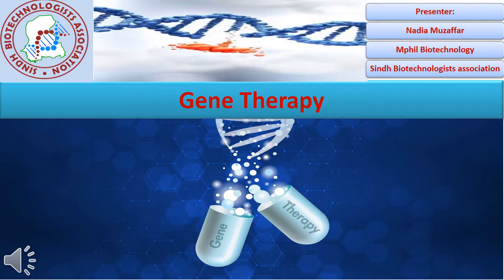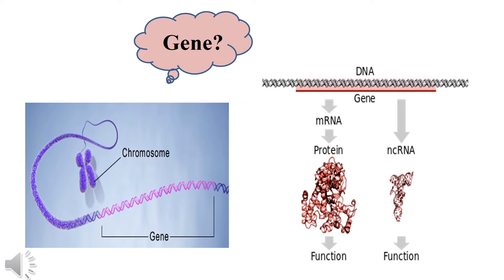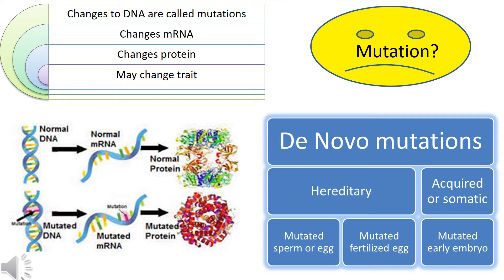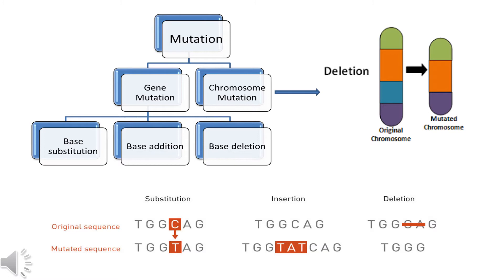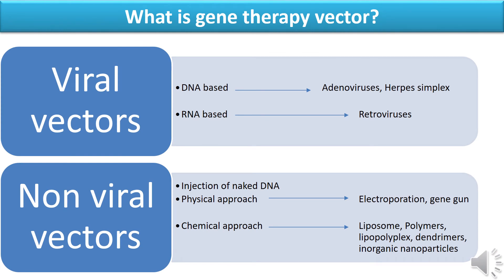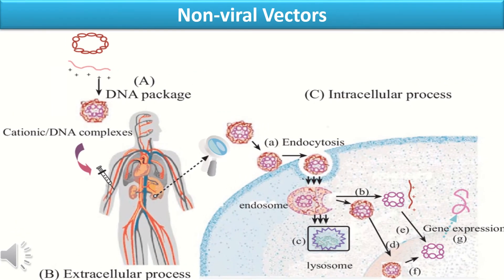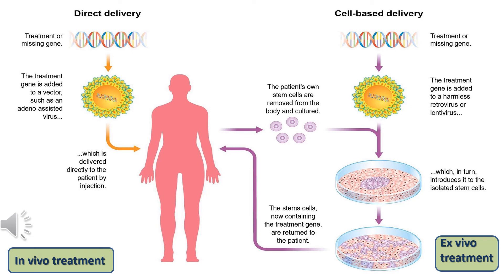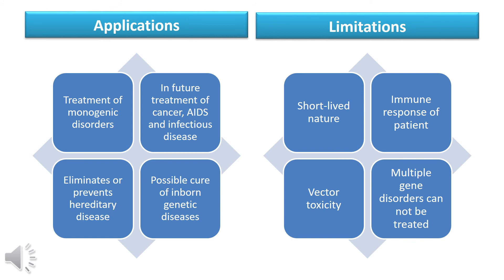Gene Therapy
This presentation will cover mainly Gene Therapy and their subtopics, This presentation is given by Miss Nadia Muzaffar.